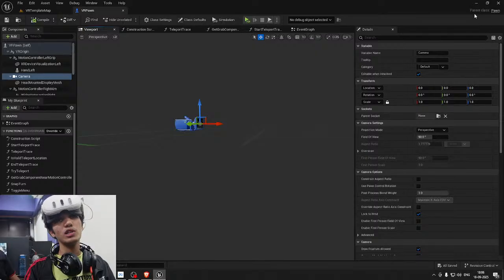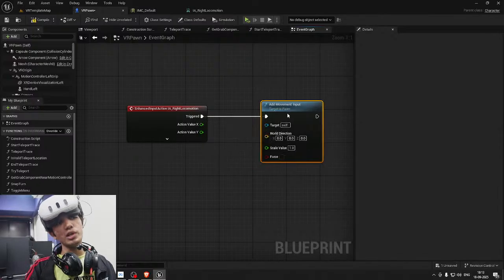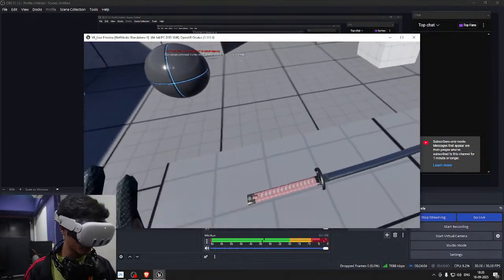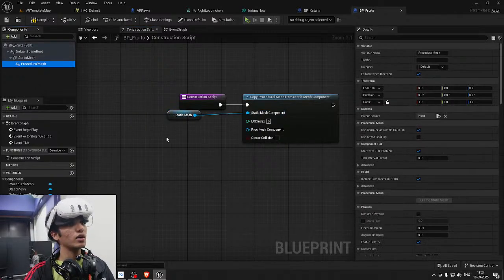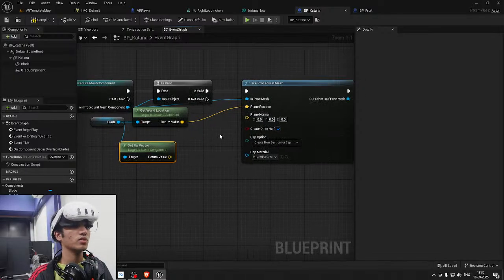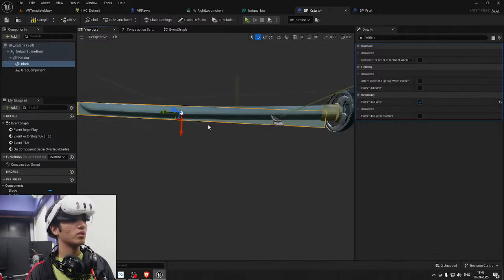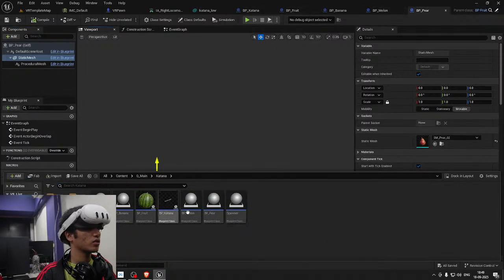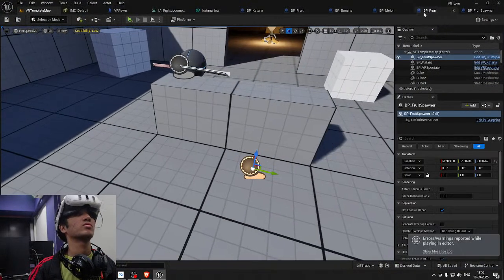Create a Game like Fruit Ninja in VR || Unreal Engine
Step into the world of VR gaming with Piyush as he builds a fast-paced Fruit Ninja–style experience in Unreal Engine! 🍉⚡

Watch as fruits fly across the arena and get sliced in mid-air with realistic motion controls, physics, and satisfying gameplay mechanics designed for virtual reality. This live stream dives into creating immersive interactions, smooth gameplay, and a polished VR environment inside Unreal Engine.

Whether you’re a VR enthusiast or a game dev learner, this session will give you insights into how fun and interactive VR projects are made from the ground up. Perfect for anyone looking to explore VR game design and bring creative ideas to life.